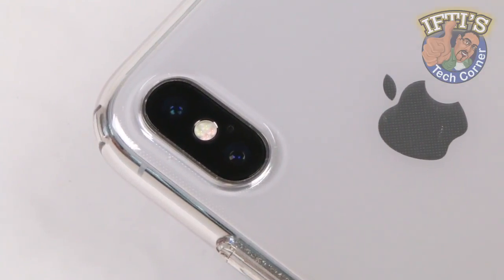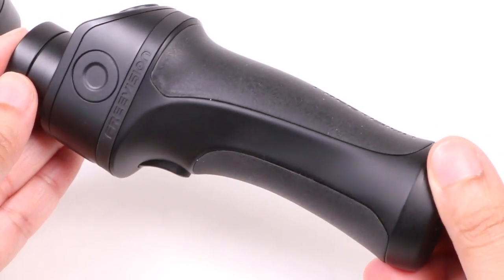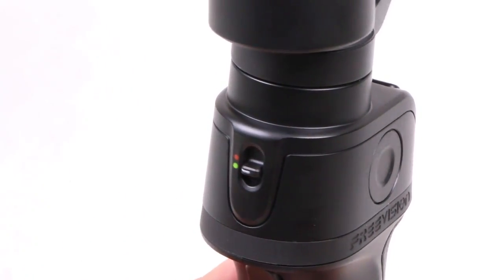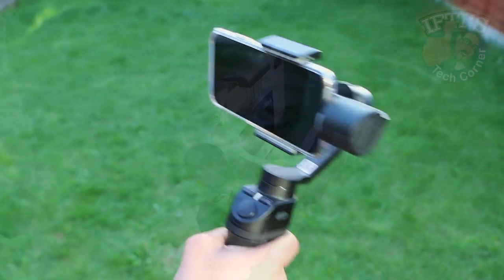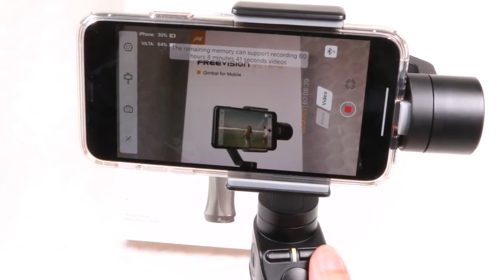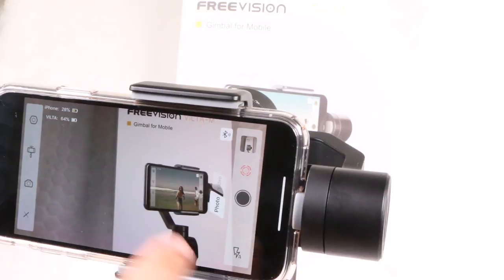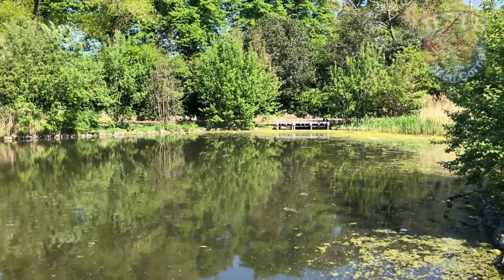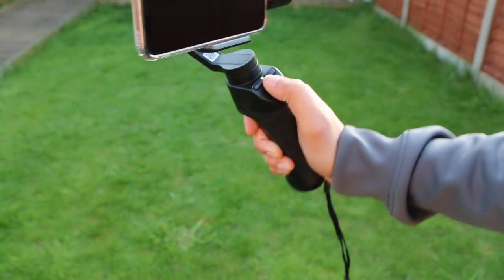FreeVision Vilta-M Smartphone Gimbal with Auto Tracking - Better then DJI OSMO Mobile? : REVIEW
Not just any smartphone gimbal stabiliser, coupled with the FreeVision app, the Vilta-M can stabilise your smartphone footage as well as add Auto Tracking technology! Similar to DJI OSMO Mobile’s ActiveTrack, the Vilta-M will follow your subject smooth and steady, providing the most professional video capture your smartphone can produce!

Amazon Links!